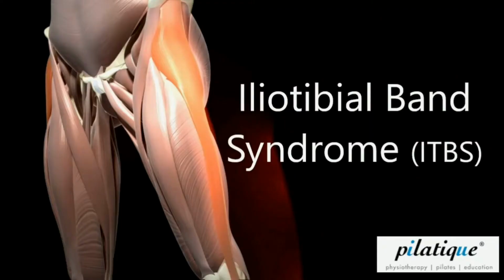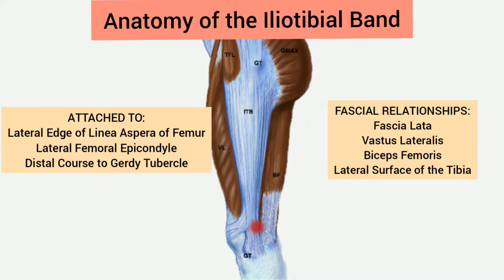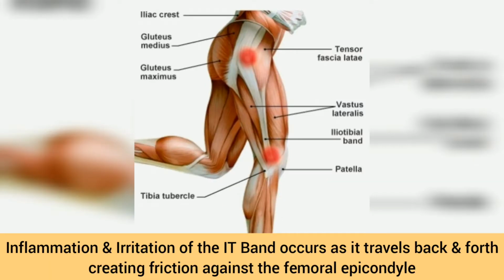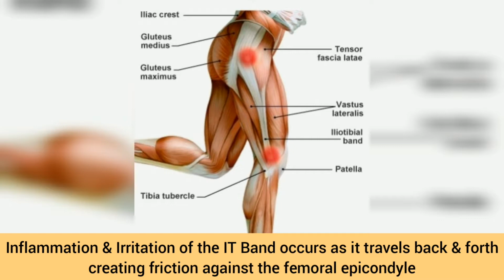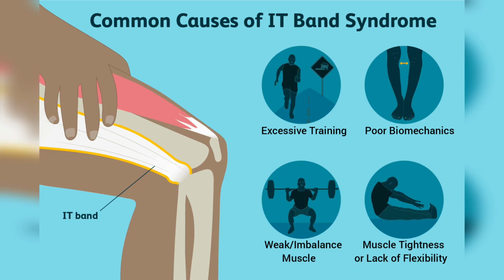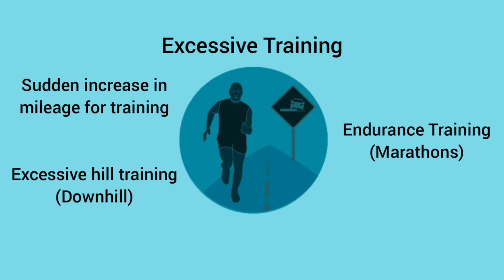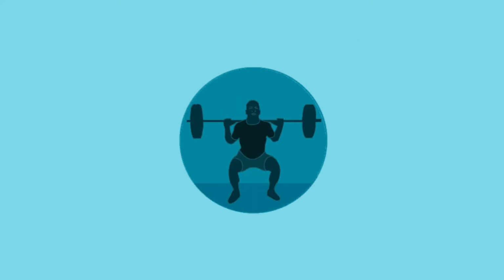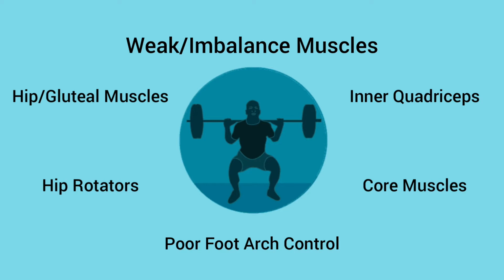Iliotibial Band Syndrome : How Rehab Exercises Can Help by STOTT PILATES Instructors Mary & Marcus.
The Iliotibial band is a group of fibers that run the length of the upper leg, from the hip to the top of the shin.

Inflammation and irritation of the iliotibial band occurs as it travels back and forth, crossing the bony prominence of the thigh bone at the side of the knee as the knee bend and straighten.

Iliotibial band syndrome (ITBS) is an overuse injury that occurs most often in long-distance runners, bicyclists, and other athletes who repeatedly bend (flex) the knee.

The iliotibial band syndrome may be the result of a combination of issues, including

❌Poor biomechanics (running technique); particularly inwards rolling knees & hips
❌Weak hip / gluteal muscles
❌Weak hip rotators
❌Weak inner thigh (quadriceps) muscles
❌Weak core muscles
❌Poor foot arch control
❌Sudden increase in mileage for training
❌Excessive hill training (particularly downhill)
❌Endurance running (training for ½. and full marathons, ultra-marathons)

IT band syndrome may begin as mild pain and intensify if left untreated. Therefore, addressing this issue with some corrective exercises are crucial for fast and long-term recovery.

Video presented by :
💫 STOTT PILATES Instructor & Physiotherapist Mary Leou
💫STOTT PILATES Instructor & Sports Science Practitioner Marcus Leong